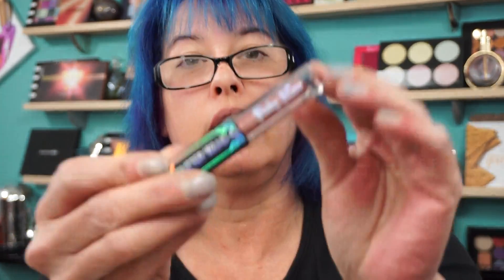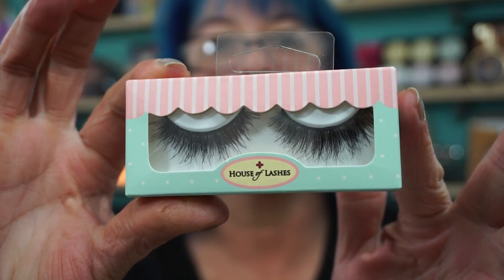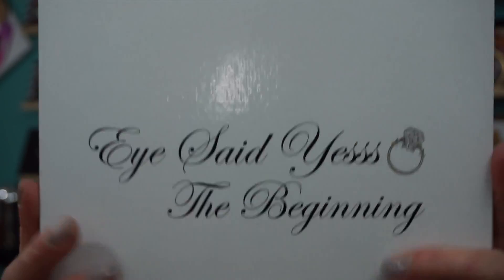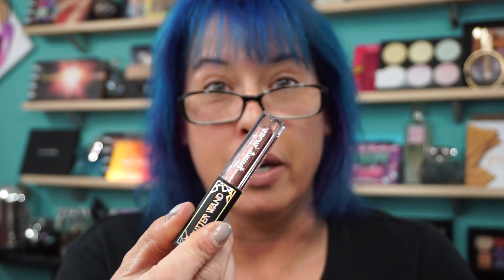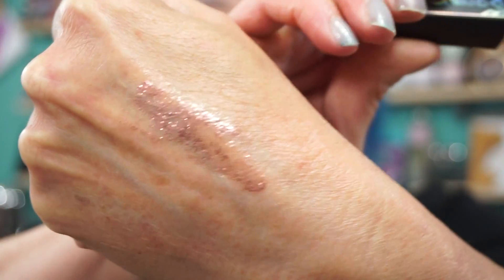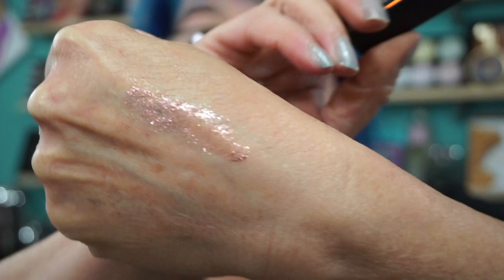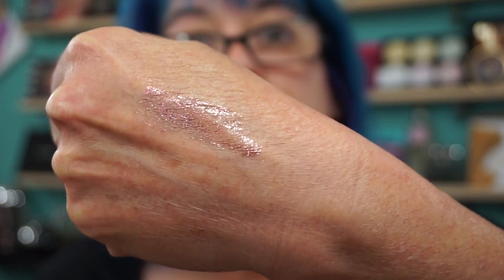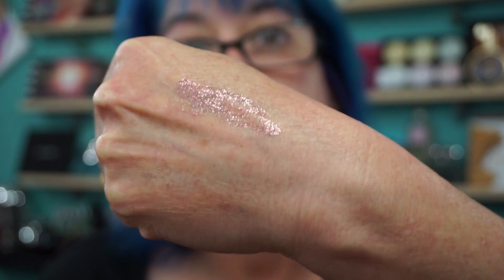New Pinkie Rose Cosmetics Glitter Wand in Aries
Hi everyone. While I was at BeautyCon I stopped at the Ricky's NYC Booth and picked up the new Glitter Wand in Aries a pretty Rose Gold Shade.  So far this is my favorite formula for an eye shadow glitter topper. I had zero fallout even after napping. I will definitely be adding a few more shades to my collection.